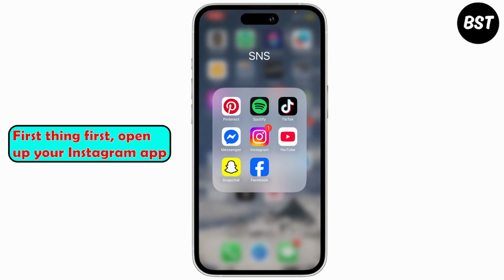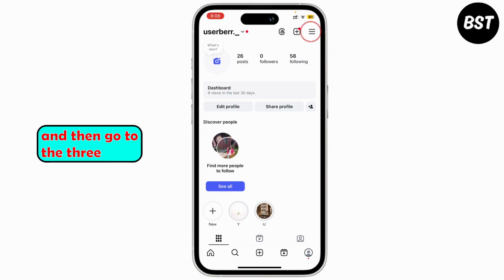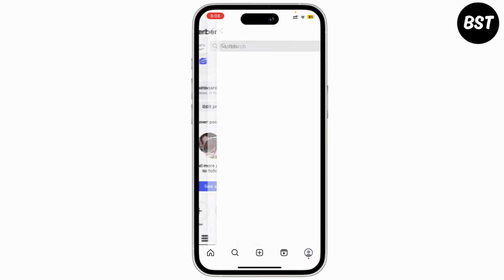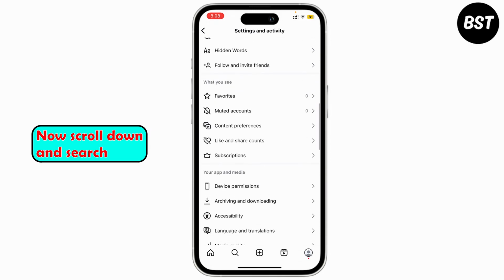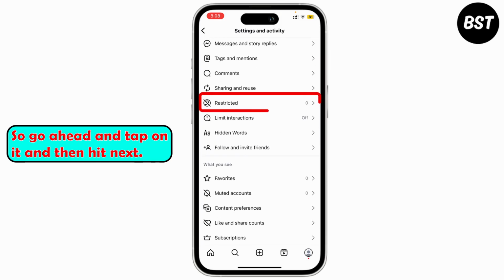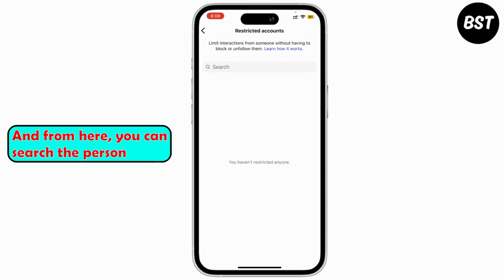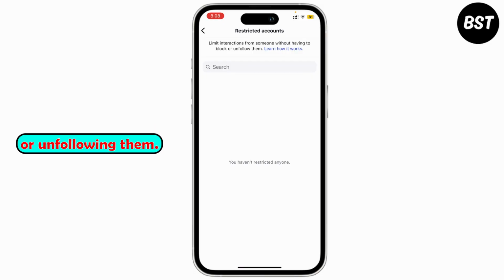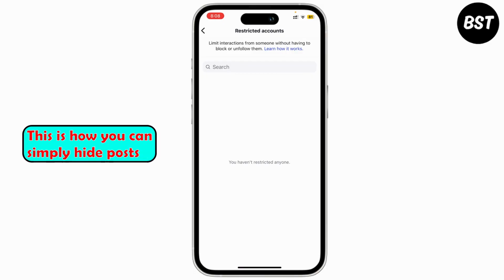How to hide post from someone on Instagram ?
Hello Guys,

Welcome to our step-by-step guide on "How to Hide Post from Someone on Instagram"! If you want to control who sees your posts or maintain privacy on Instagram, this video is perfect for you. We'll show you how to hide posts from specific followers, restrict access to your content, and manage your Instagram privacy settings. From using the “Close Friends” feature to adjusting post visibility, these tips will help you stay in control of your Instagram feed.

In this video, we will show:

How to hide Instagram posts from someone

How to restrict followers on Instagram

How to control post visibility on Instagram

Tips to maintain privacy on Instagram

How to manage who sees your posts on Instagram